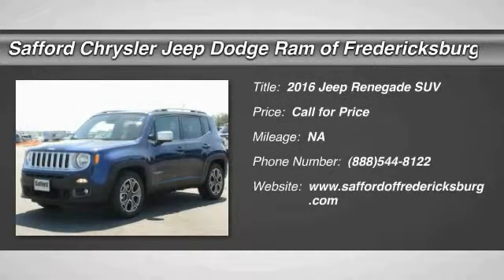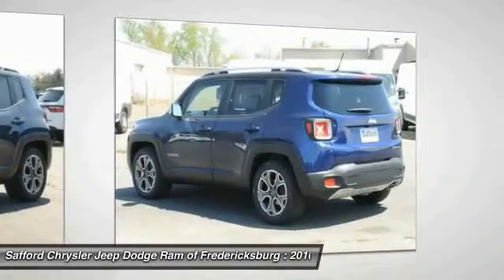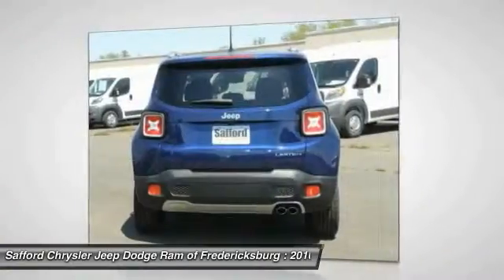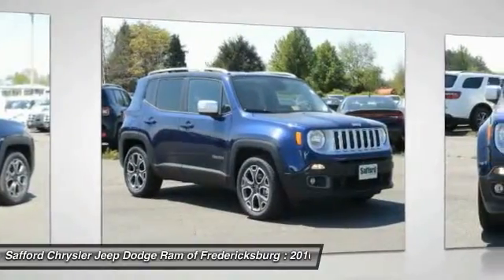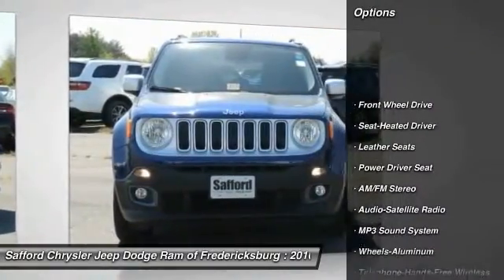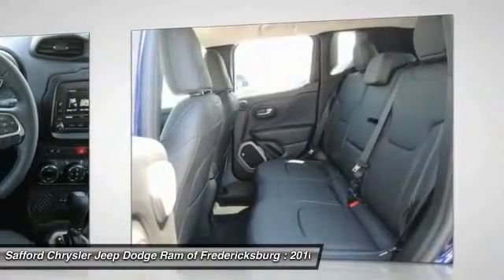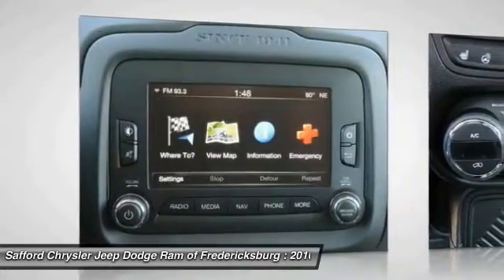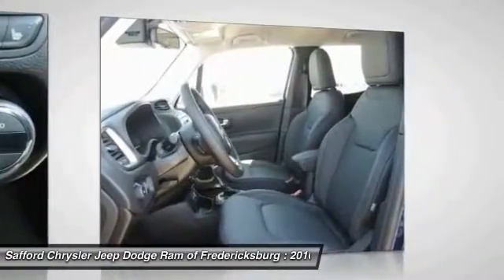2016 Jeep Renegade Fredericksburg VA GPD14533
2016 Jeep Renegade Limited

New Arrival! -Great Gas Mileage- This 2016 Jeep Renegade Limited is Jetset Blue.  This Limited comes with great features including: Leather Seats, Satellite Radio, Rain Sensing Wipers, Keyless Entry, and Tire Pressure Monitors . It is rated at 31.0 MPG on the highway which is fantastic! Buy with confidence knowing Safford Automotive has been exceeding customer expectations for many years and will always provide customers with a great value!